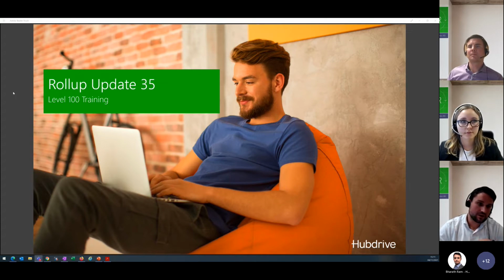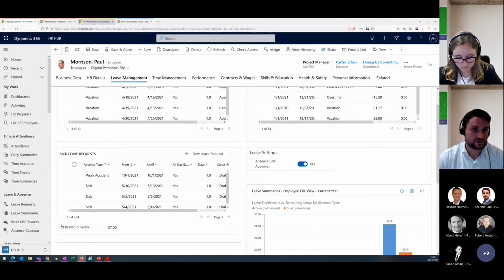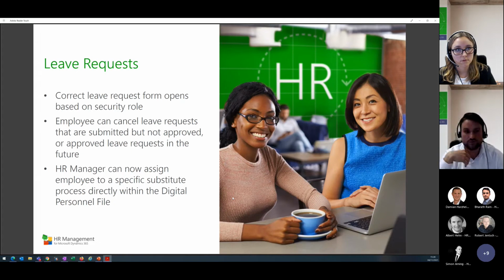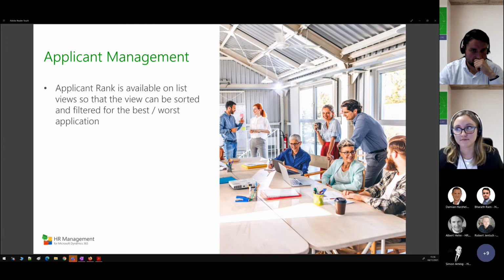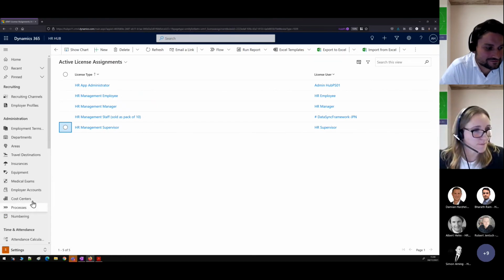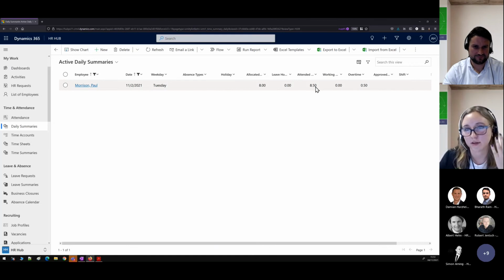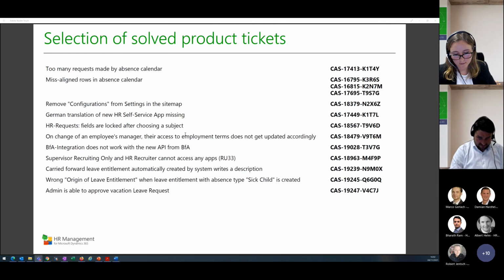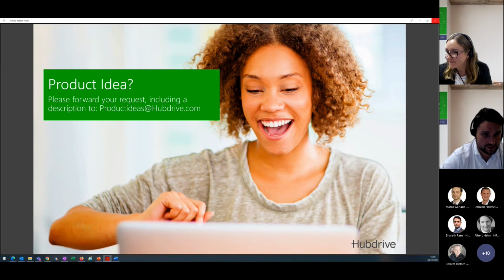HR for Dynamics - Preview Rollup Update 35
Discover the newest features and best practices of HR for Dynamics
Hubdrive is a global solutions provider of innovative HR Management Software based on the Microsoft Dynamics 365 Business Platform. In der HR for Dynamics Toolbox Hubdrive combines the most innovative HR-components of Hubdrive, Microsoft and Partners to a seamlessly integrated HR solution for customers all over the world.